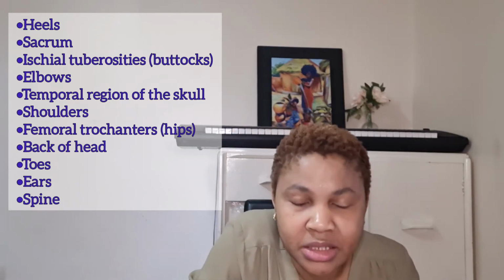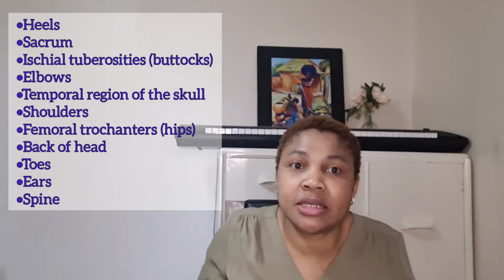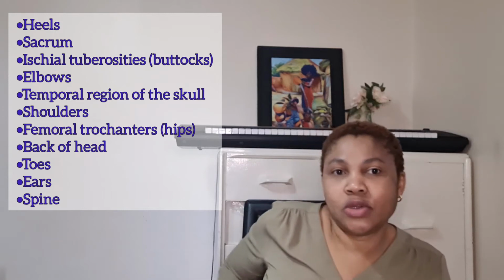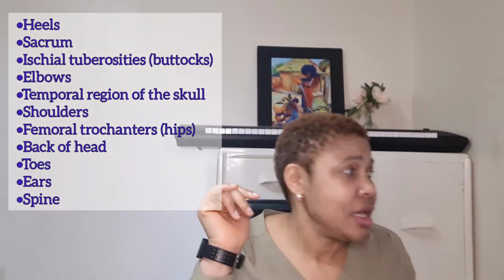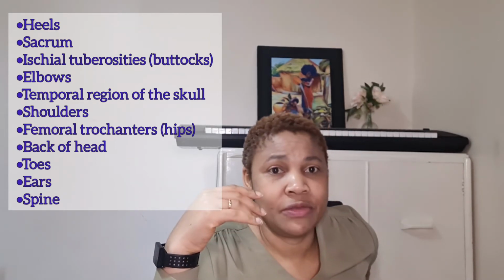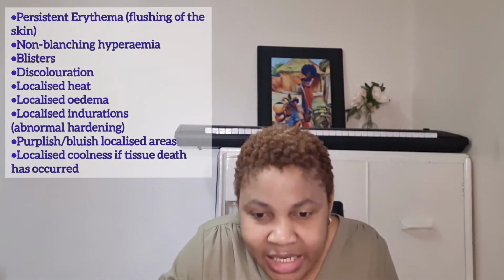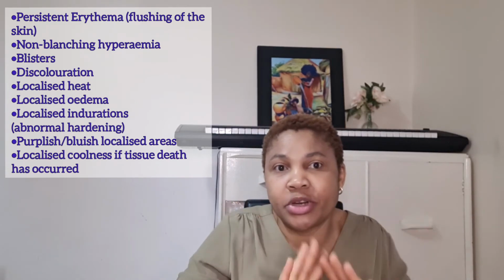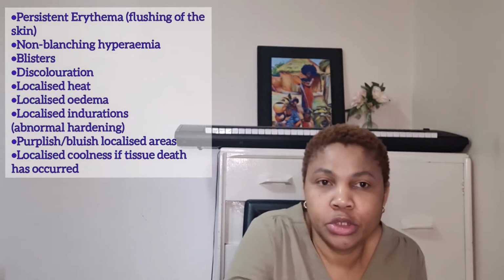New NMC Skills 2021: Assessment for Pressure Areas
Hello everyone! In this video, we will be talking about one of the new NMC Skill changes in 2021. Firstly, we have pressure sores/ulcers. I hope you thoroughly enjoy this video.